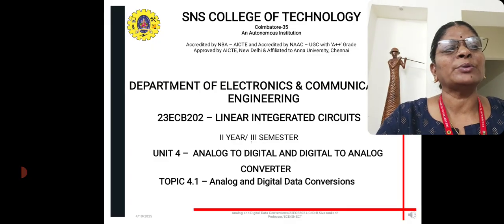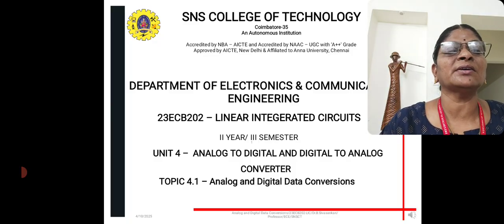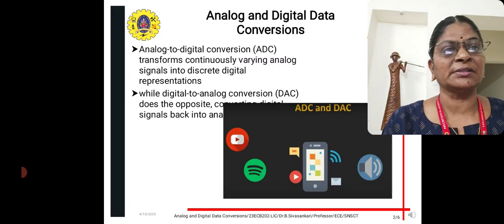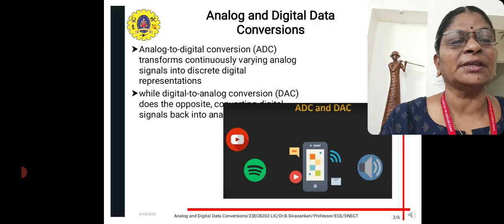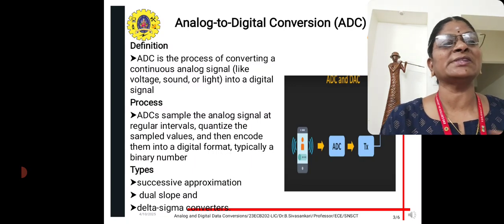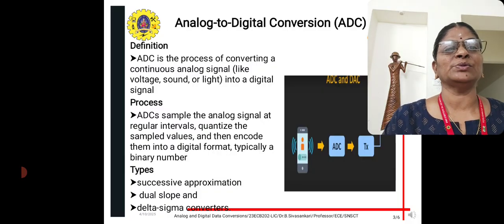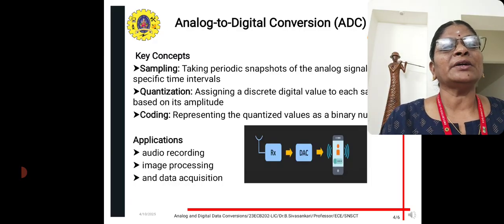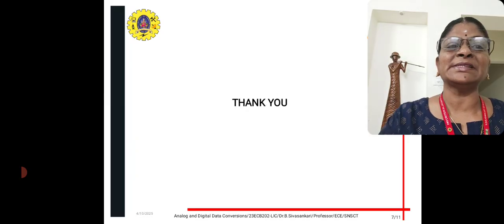Analog and Digital Conversions| Linear Integrated Circuits | SNS Institutions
Analog and Digital Conversions ( ADC and  DAC)  - Definition, process , types and key concepts (sampling, quantization  and Coding), Applications, Advantages and Disadvantages